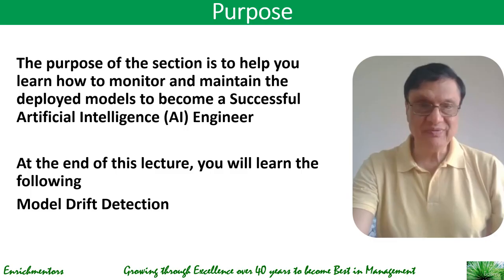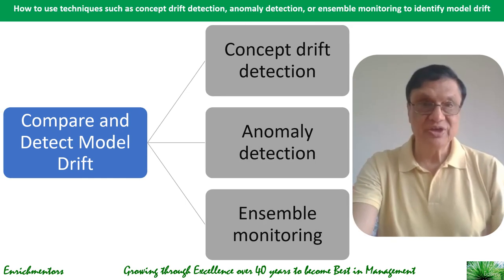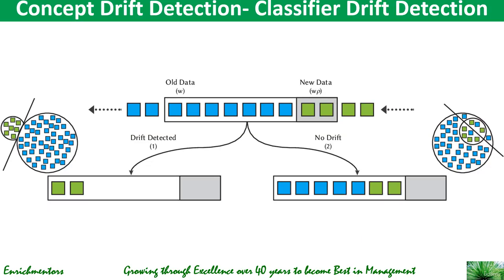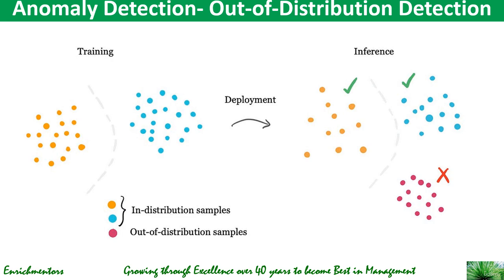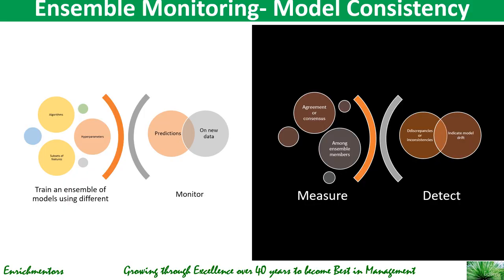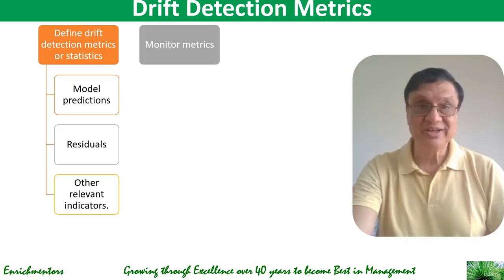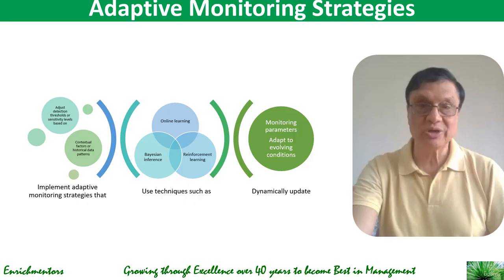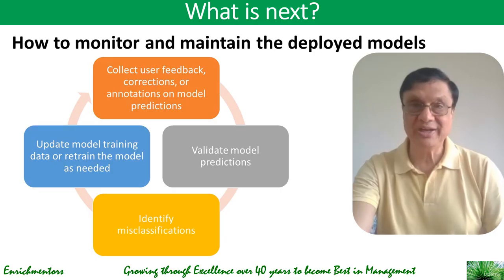49 Monitoring and Maintenance III